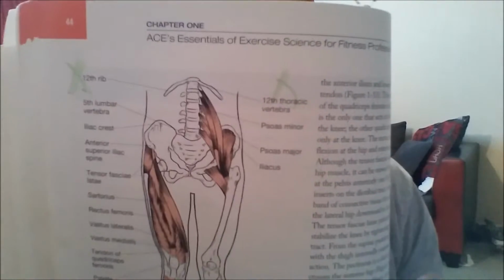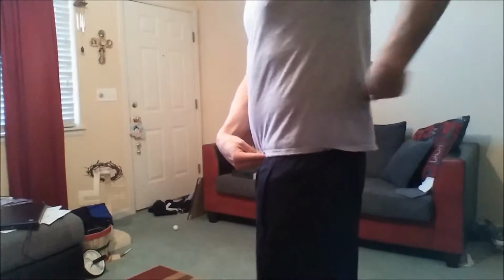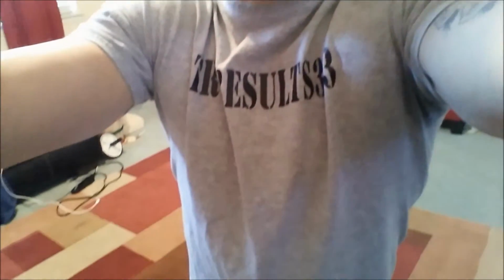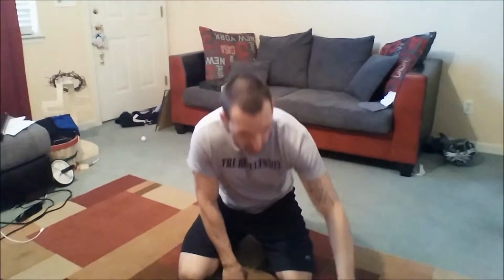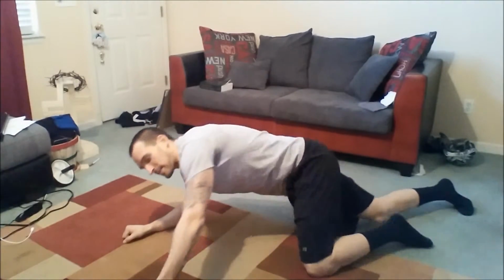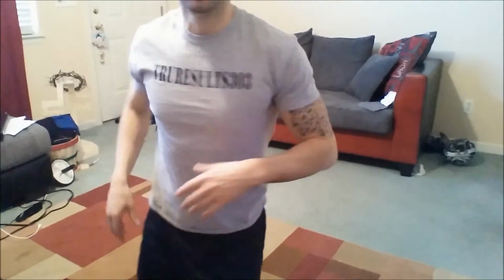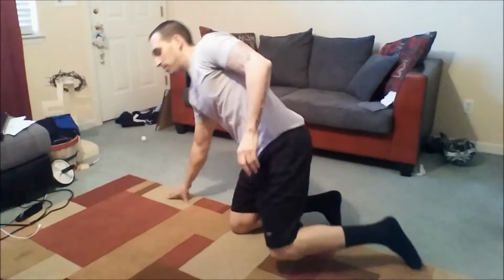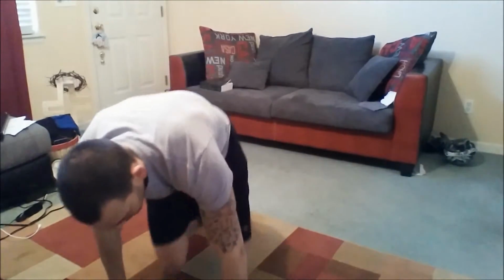Still have low back and hip pain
The hip muscles located on the back side can be one of the causes of back pain. But there are also muscles on the front of the hip that can be causing the same problem. This video will  show you how to perform some release techniques and how to stretch them.